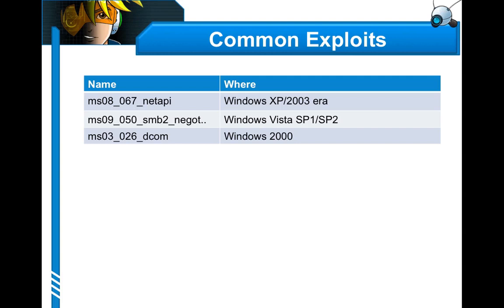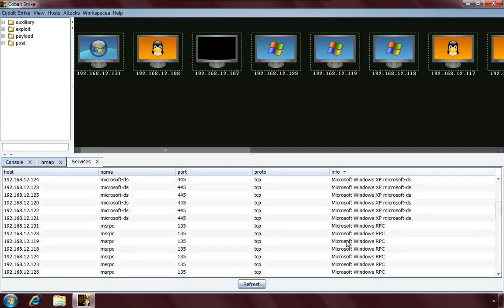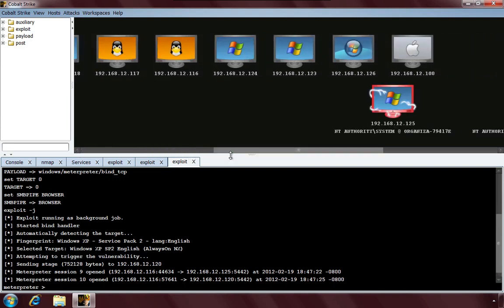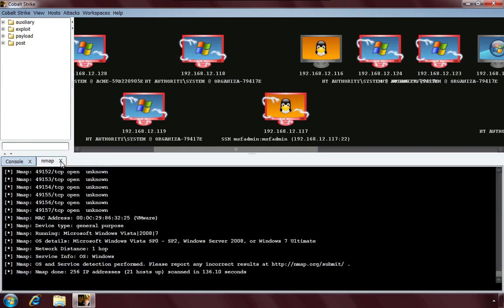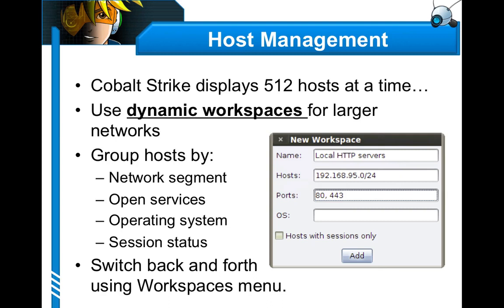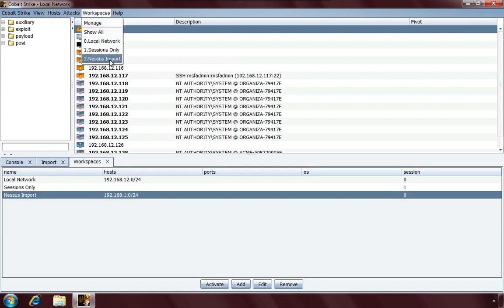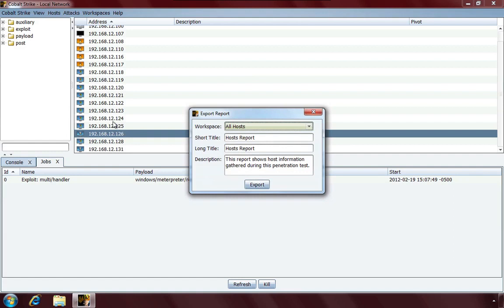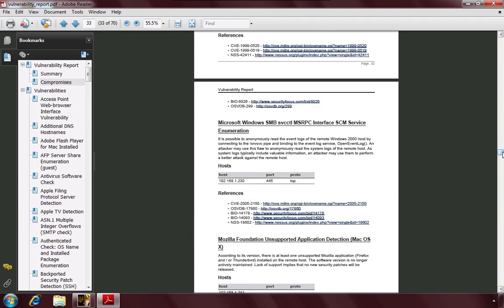Remote Attack Penetration Testing